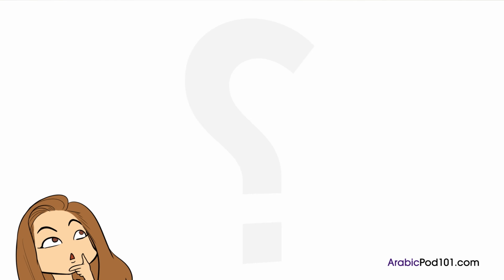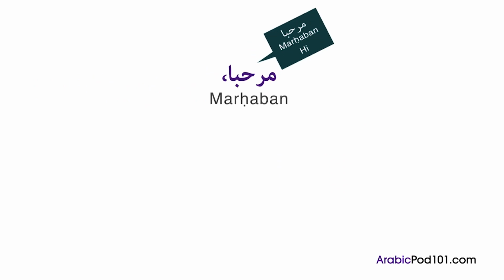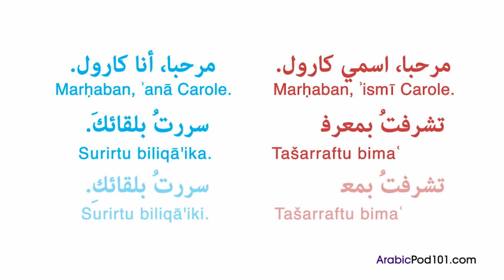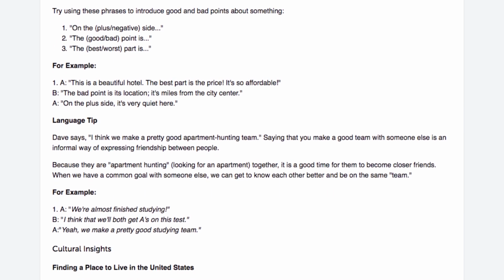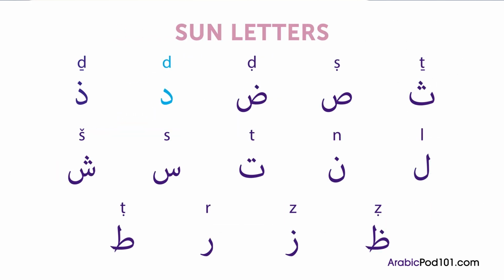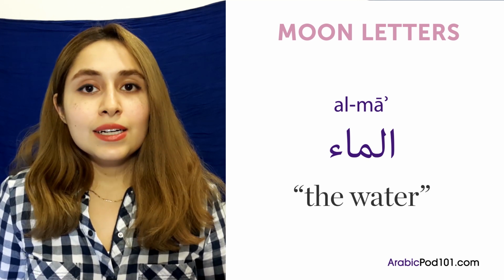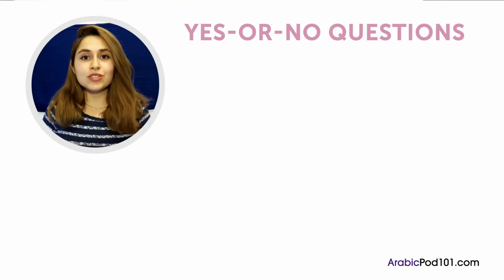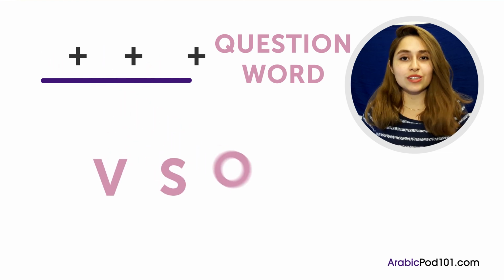Learn Arabic Grammar in 20 Minutes: Master Arabic Course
← Start speaking Arabic like a native, click here and access the best resources to improve your speaking, listening and reading skills!.

If you don't understand much Arabic and want to be able to understand and speak it, this video is made for you because we will help you improving your Arabic skills!
This video will challenge your reading and listening comprehension skills and help you progress in your Arabic study.